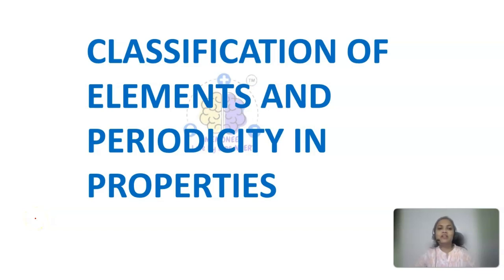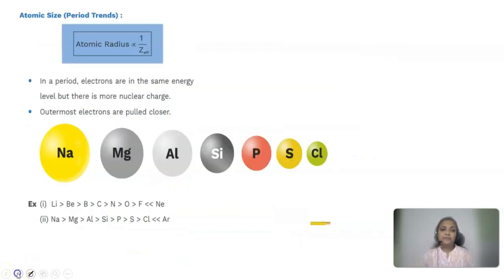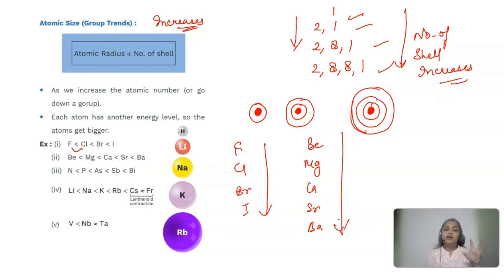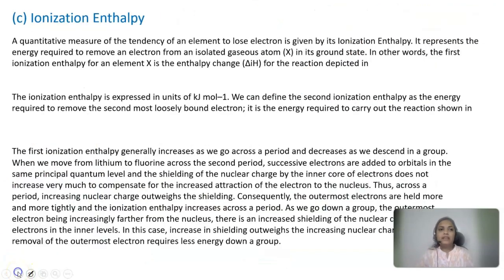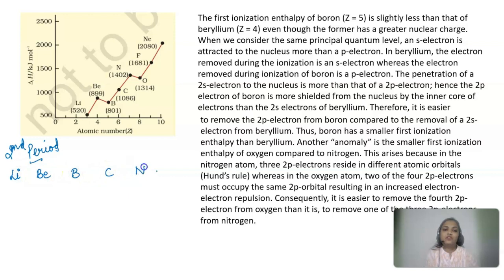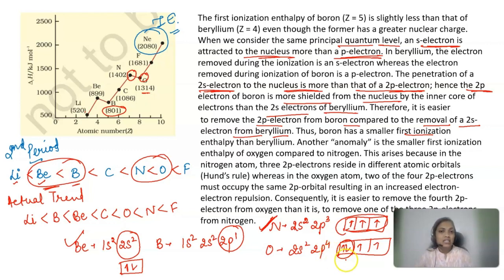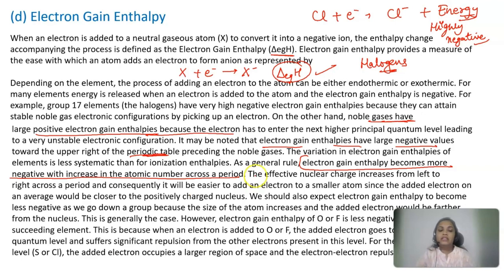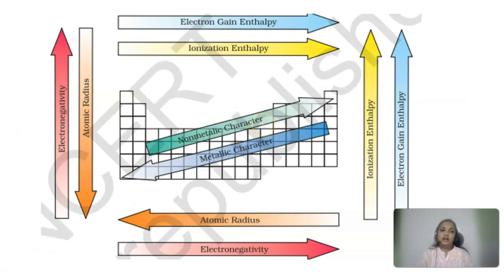Classification of Elements and Periodicity in Properties - part 2